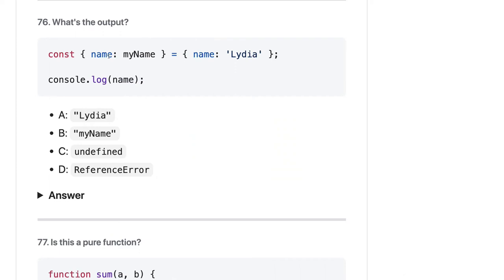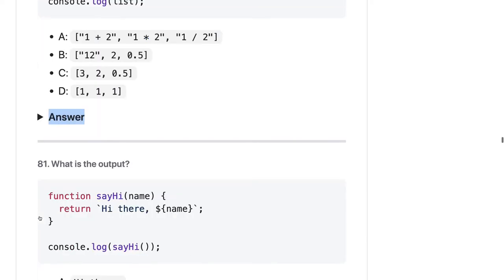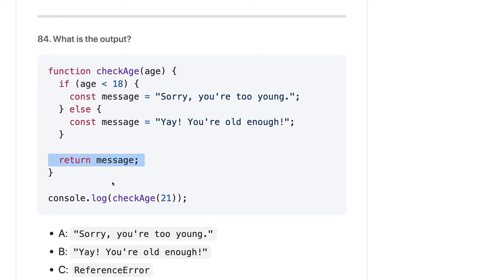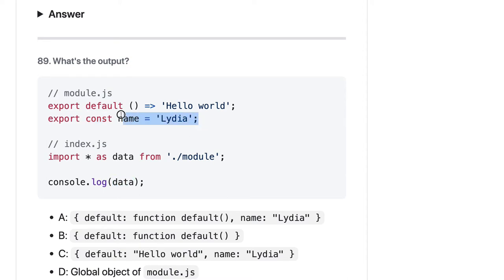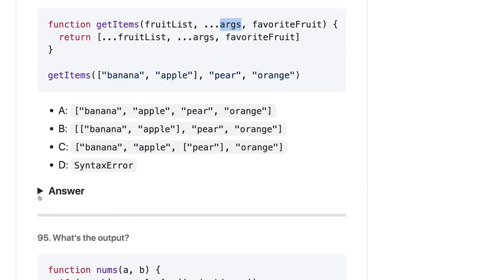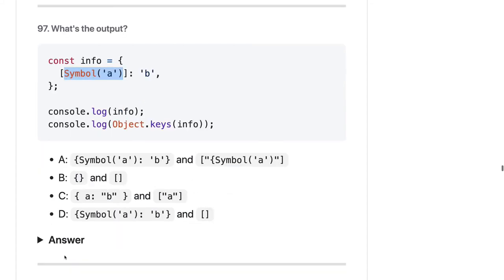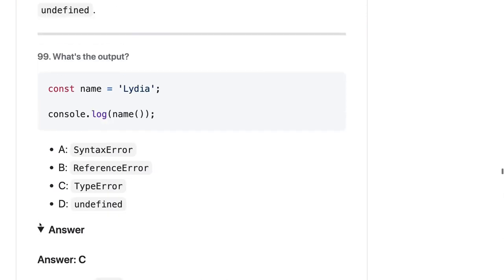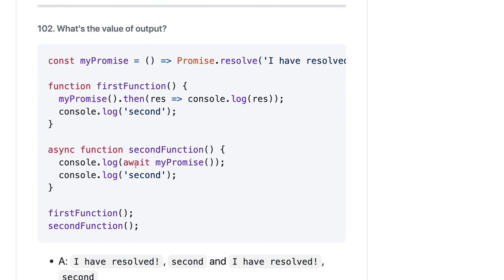Javascript Quick Objective Questions Quiz #06